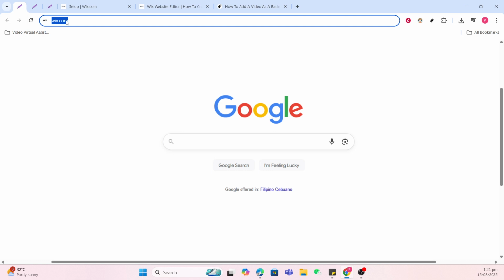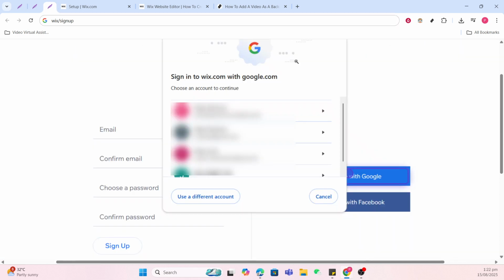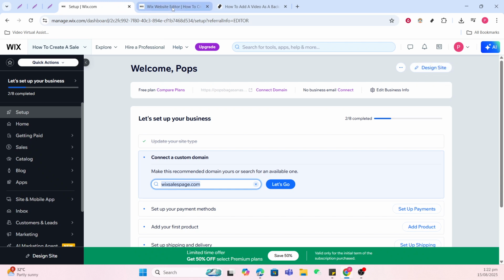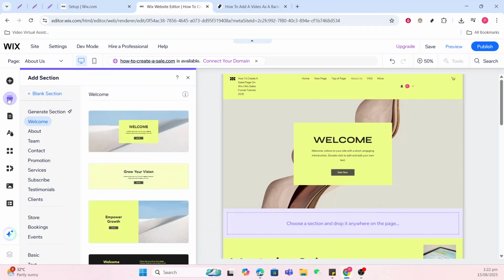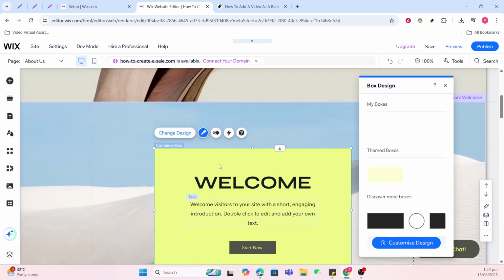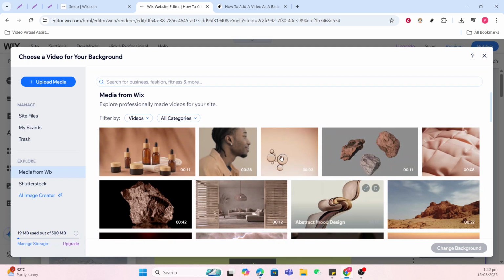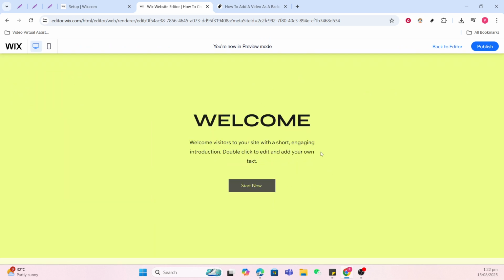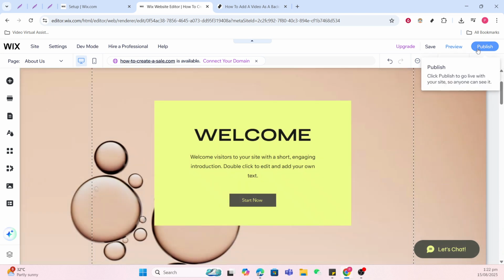How To Add A Video As A Background To A Wix Website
Learn how to make your Wix website more engaging by adding a video background! This step-by-step tutorial will show you how to upload, customize, and optimize video backgrounds to create a professional and dynamic website experience. Perfect for Wix beginners and small business owners looking to make their site visually stunning.

Key Takeaways:

How to add a video background on Wix

Customize video settings for autoplay, loop, and sound

Tips for optimizing website speed and performance

Step-by-step guidance for Wix beginners